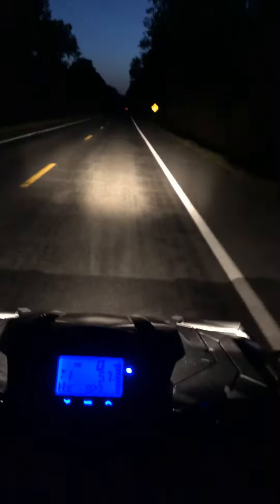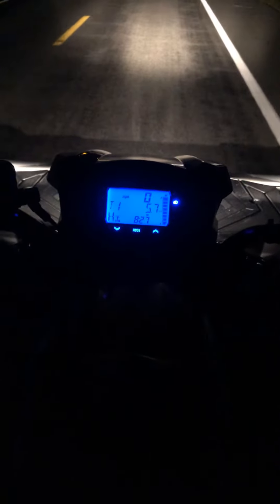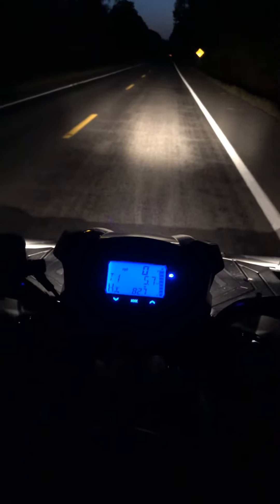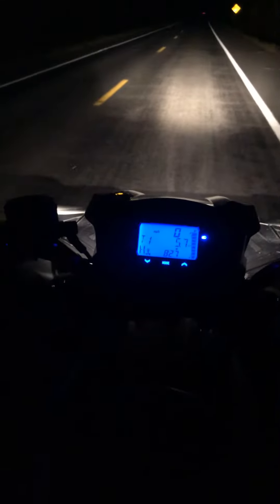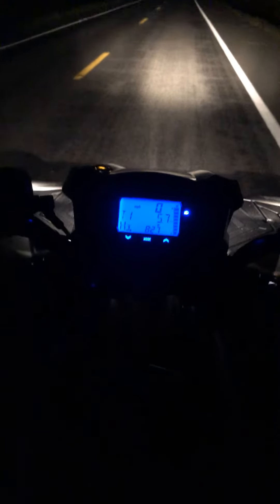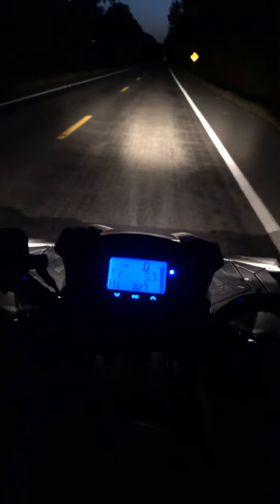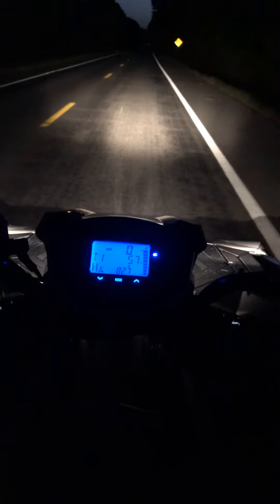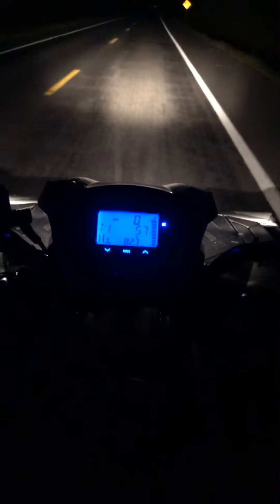2019 Premium Sportsman 1000 acceleration